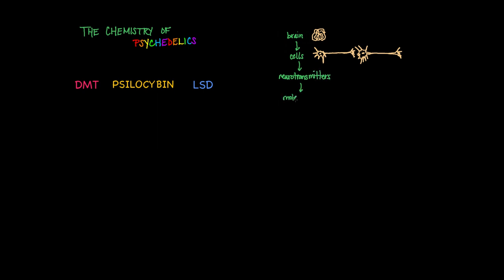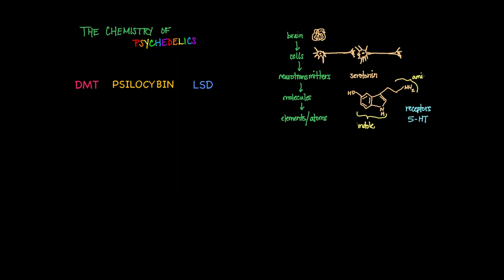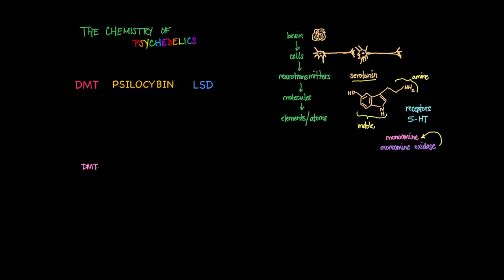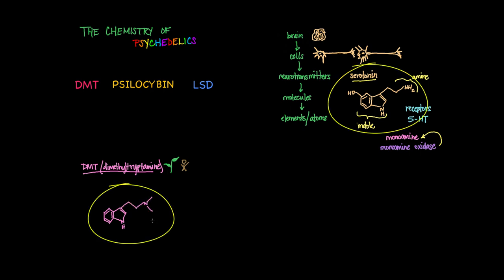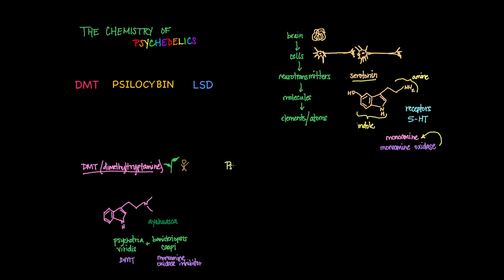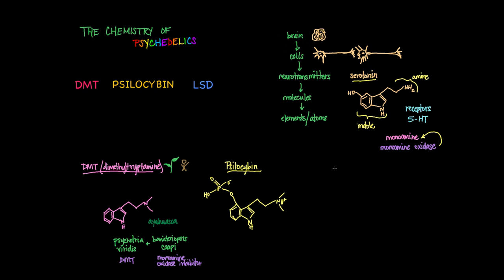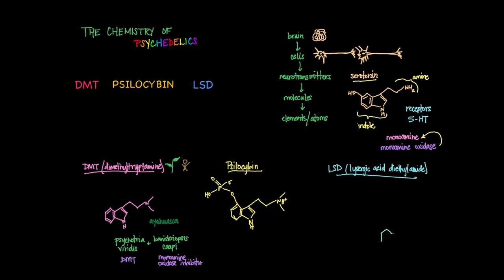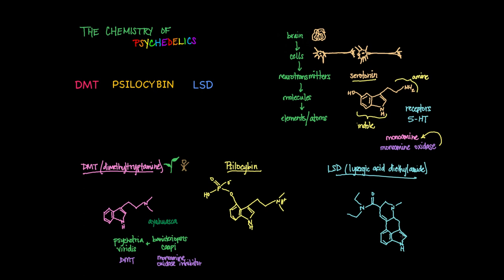The Chemistry of Psychedelics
Learn about the molecular structure of DMT, psilocybin, and LSD, and how much they have in common.